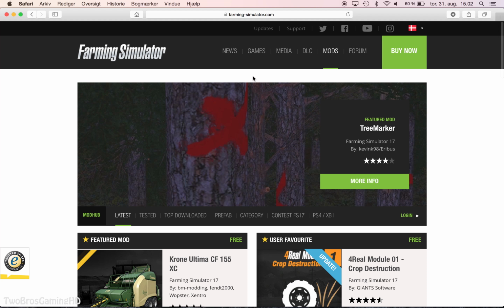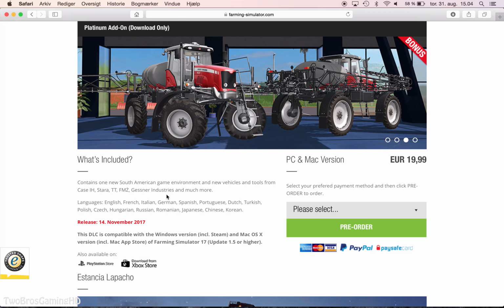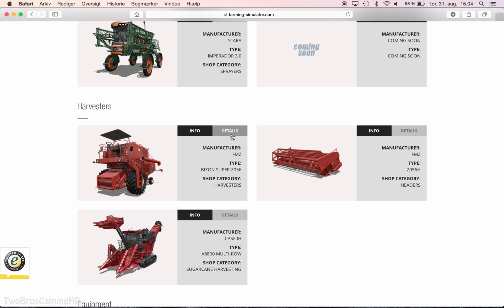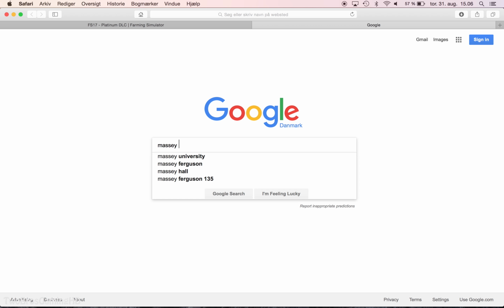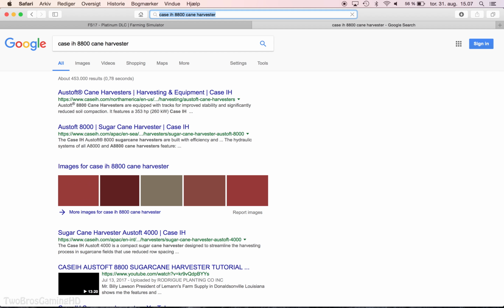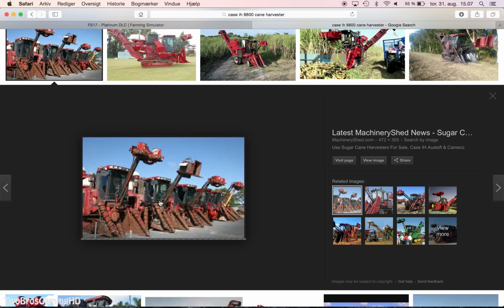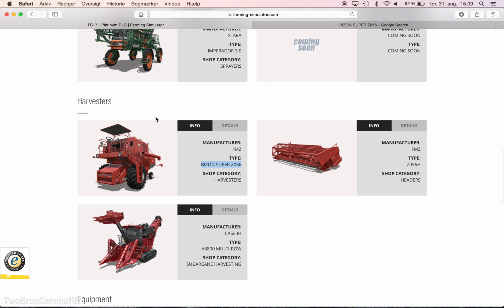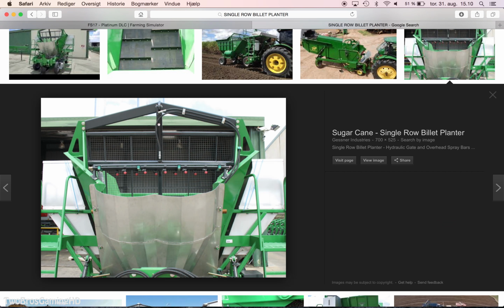NEW DLC MACHINES in Farming Simulator 2017 | CHECKING EM OUT NOW | PC | PS4 | Xbox One